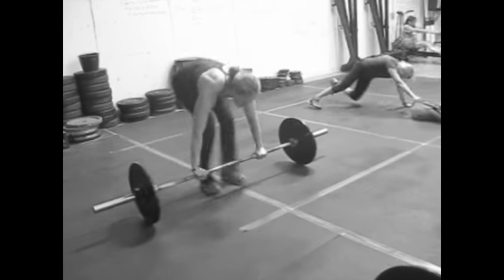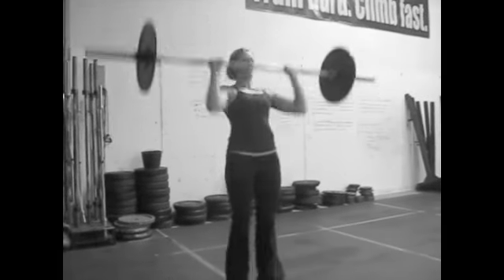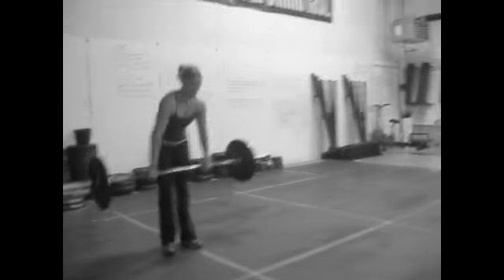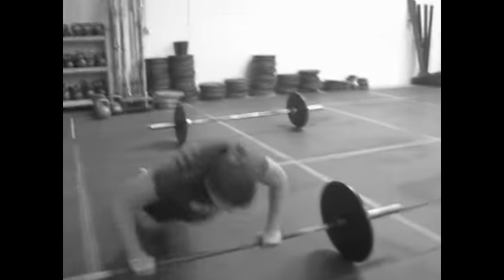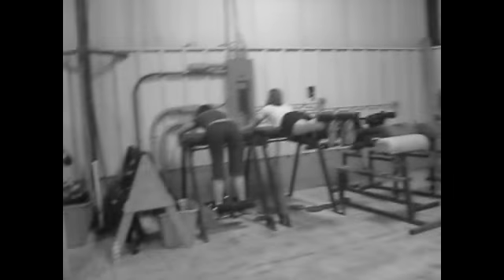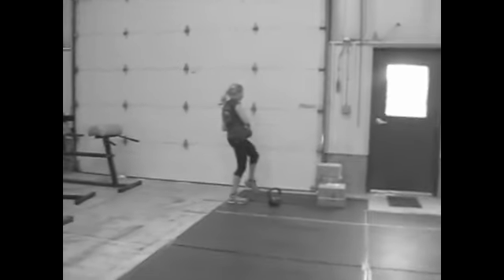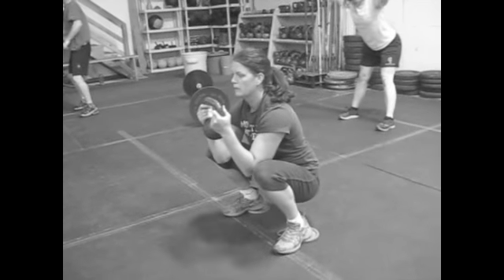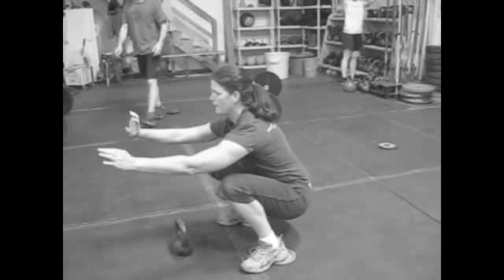BASE 6.6.11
New Project